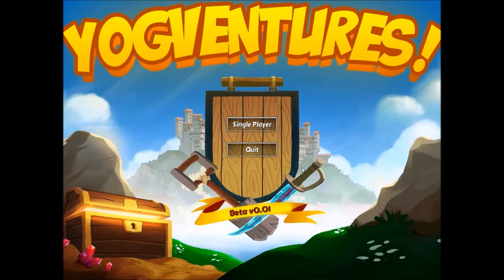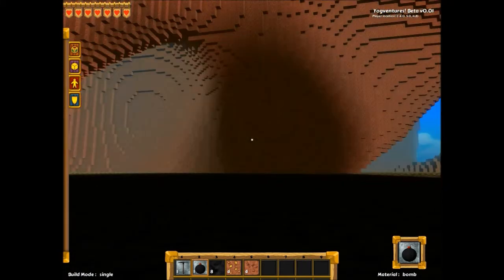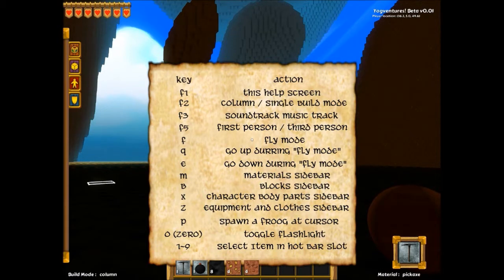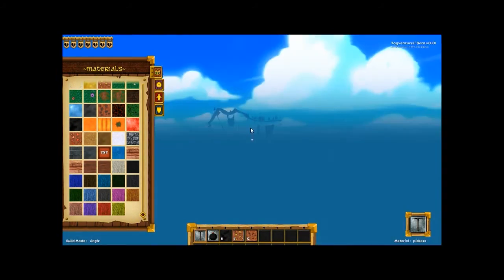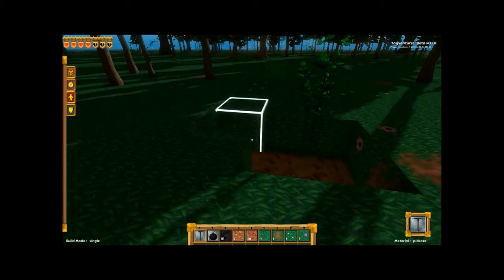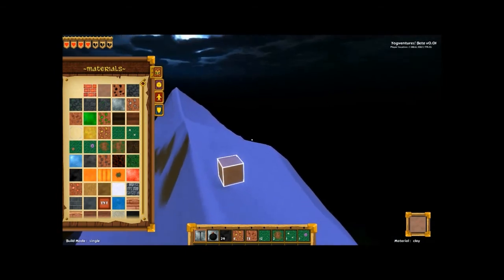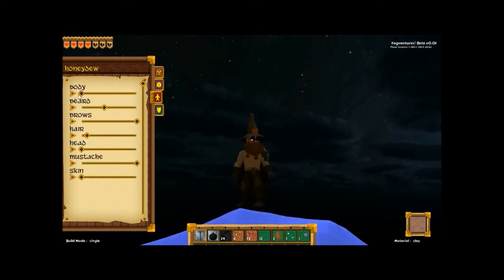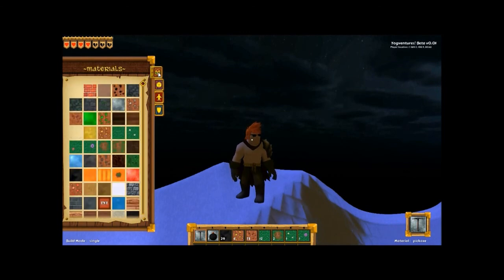Yogventures First Look! - Beta v0.01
I take a look at the new game being released by Winterkewl Games and The Yogscast.

Video ran longer than I expected but the game looks promising!